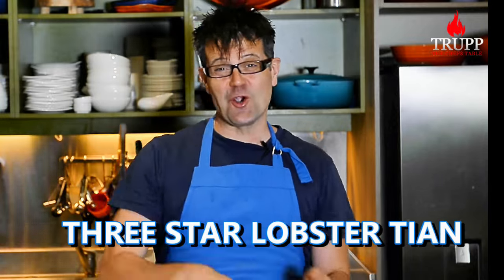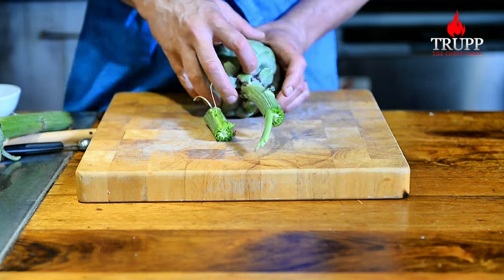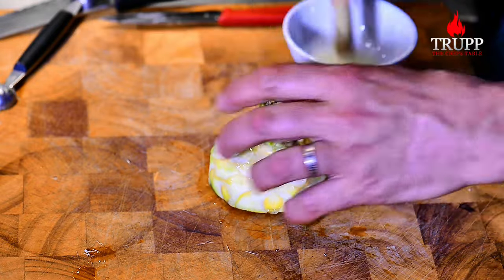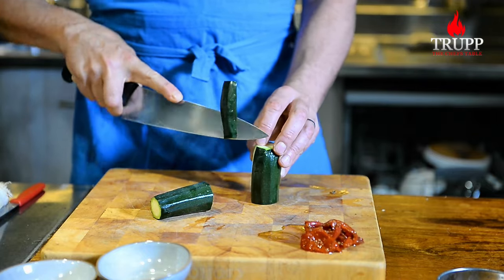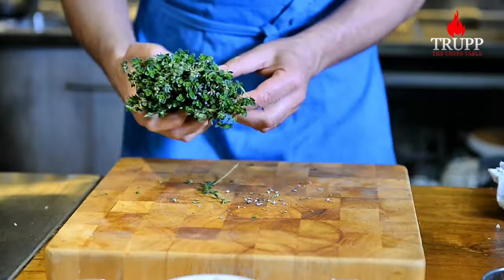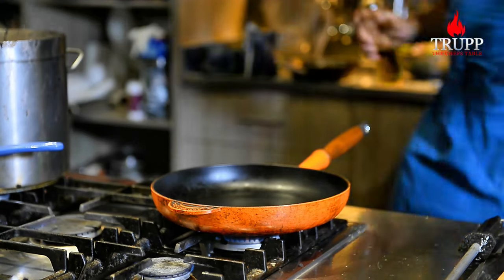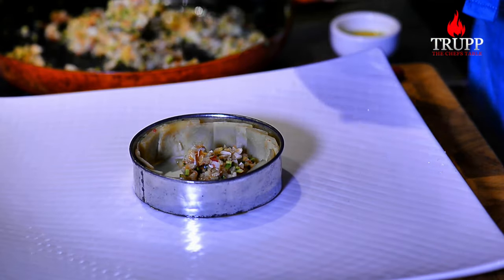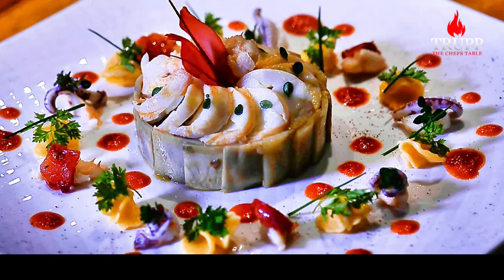Lobster Salad | Think & Cook like a Michelin Star Chef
Lobster Tian Or Lobster tart on three Michelin star Level by top chef Walter Trupp

Once you watched this video you will know everything there is to know about how to successfully make lobster tian as it was served in a three michelin star restaurant
 I teach you every  tip and trick to succeed teaching you a recipe used in three Michelin star restaurants
The goal is to help you to succeed with lobster tian in your own kitchen so you end up cooking like a Michelin star chef in your own kitchen
lobster fine dining recipes,fine dining lobster dish,how to eat lobster fine dining,lobster tail fine dining

Ingredients
2 serves
12 medium sized lobster cooked
Salt pepper
olive oil
Thyme flowers nor leaves

Ingredients tian
2 globe artichokes
1 small zucchini
1/2 cup diced leek
1/4 cup sundried tomato
1 teaspoon chopped thyme
1 tablespoon olive oil

Ingredients garnish
chervill tips
chive tips
sundried tomatoes
calamari tentacles
homemade farfalle pasta